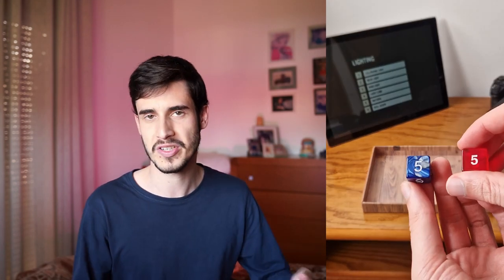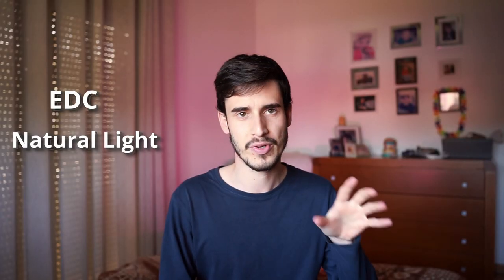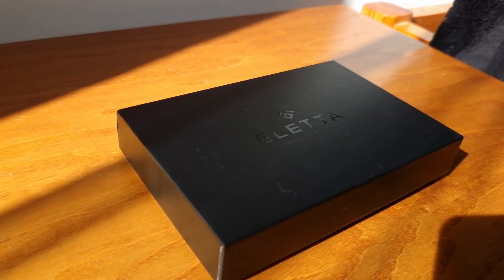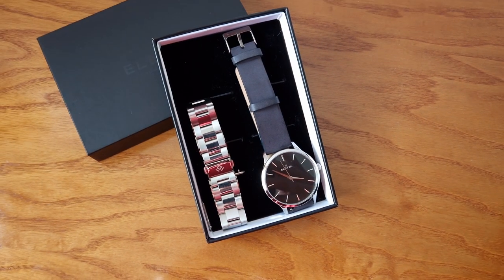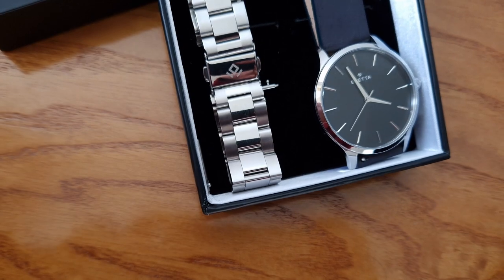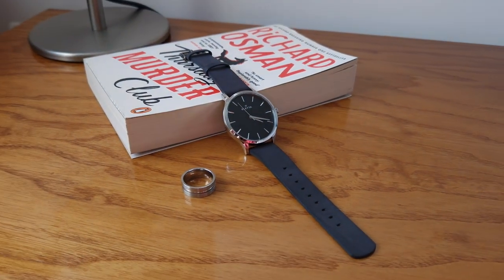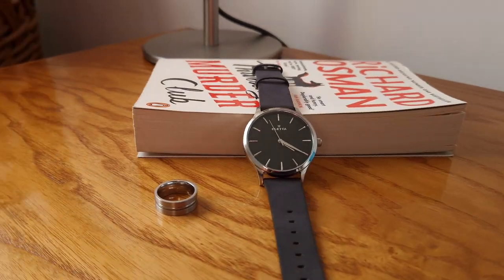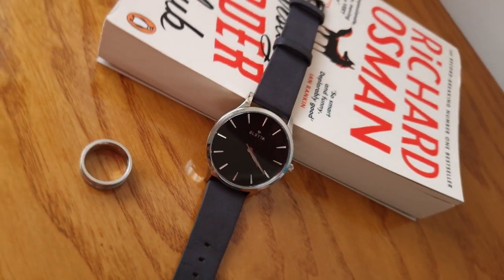CRAZY product photography shoot with a SLOW shutter?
Ep1 - "Time does fly" 7/10

The first episode of roll for photography is out!

On this show we pray that the dice gods have mercy and we don't get something weird like product photography with a slow shutter...

That's RIGHT... we have to shoot a product using a slow shutter. Watch until the end to see how we managed do to that